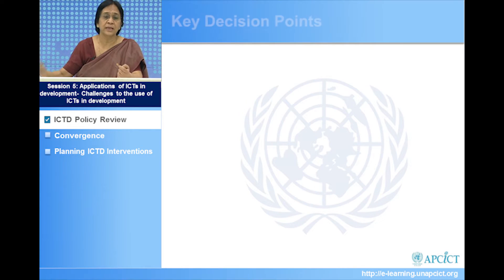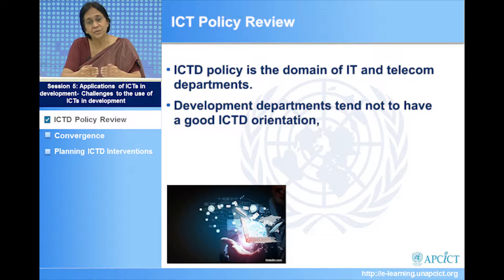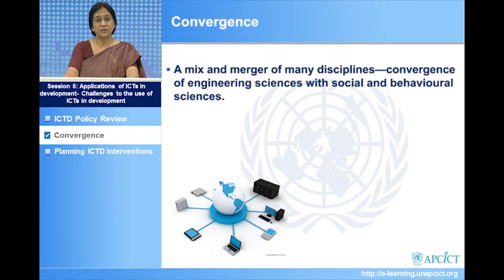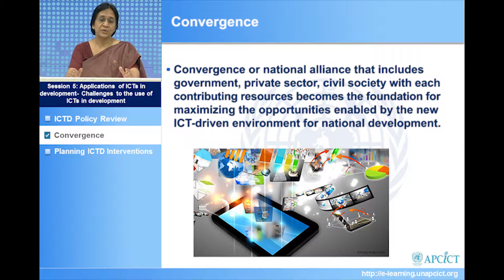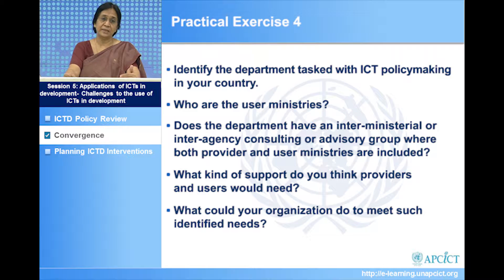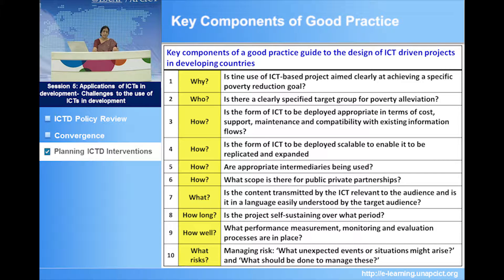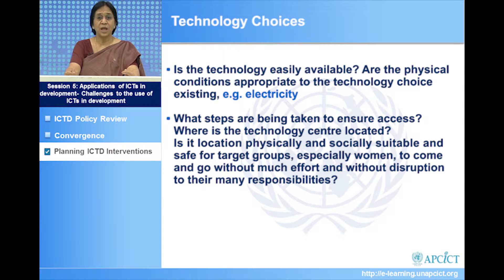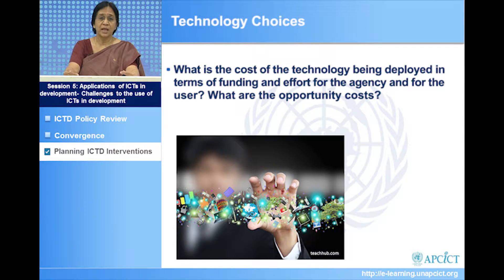Academy Module 1 : The Linkage Between ICT Applications and Meaningful Development - Session 5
APCICT Virtual Academy
Academy Module 1 - The Linkage Between ICT Applications and Meaningful Development
Session 5: Applications of ICTs in Development - Challenges to the use of ICTs in Development

To get your UN-APCICT certificates, register to APCICT Virtual Academy and take the test for this Module.